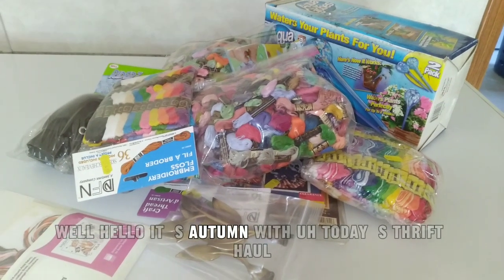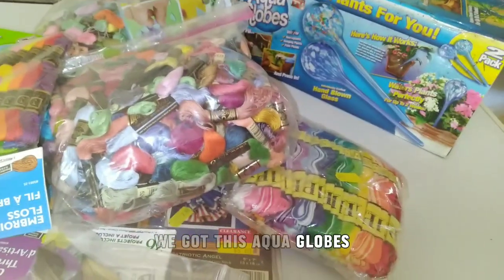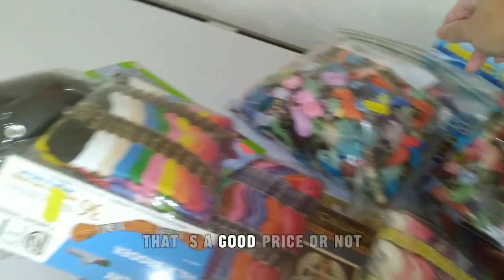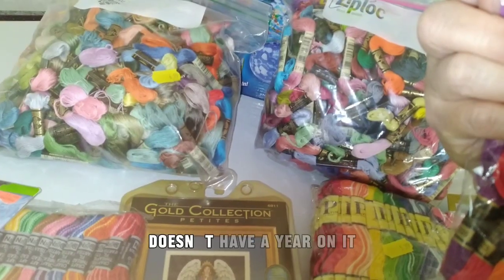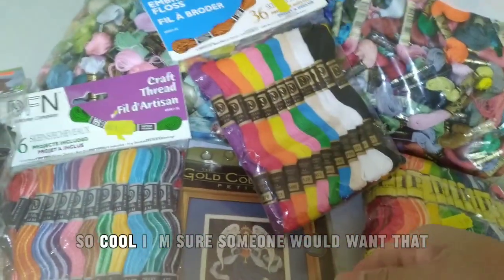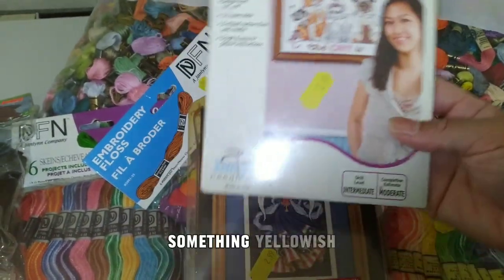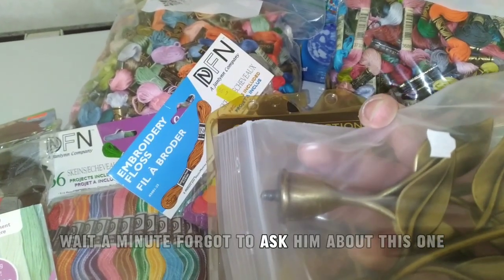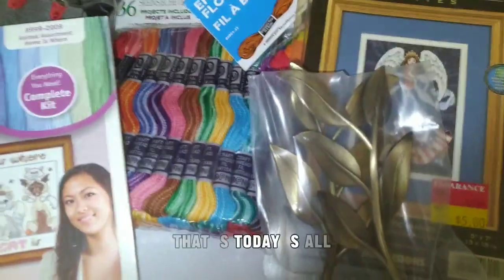Today's thrift haul - lots of craft item and other goodies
Spent 43 bucks at salvation